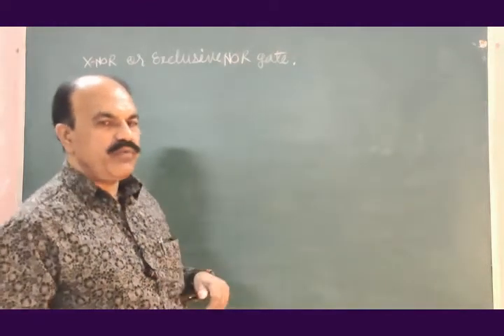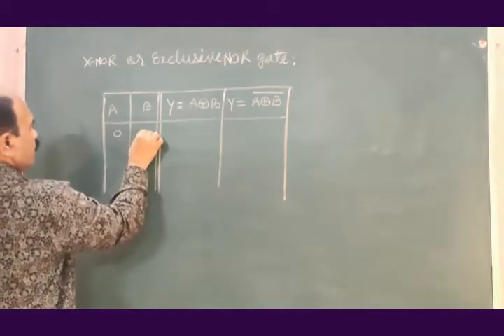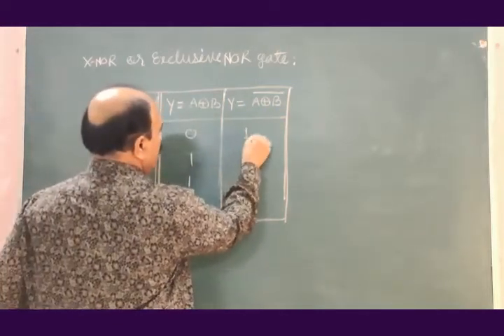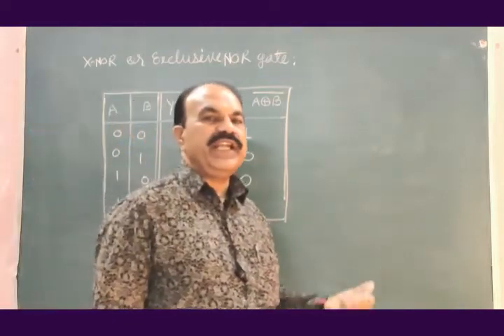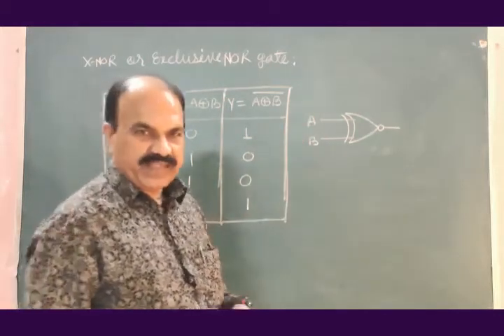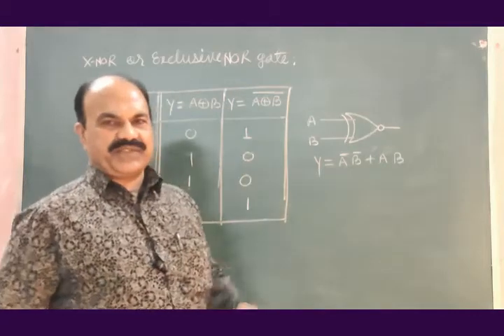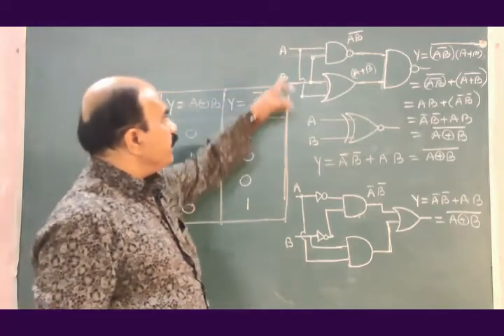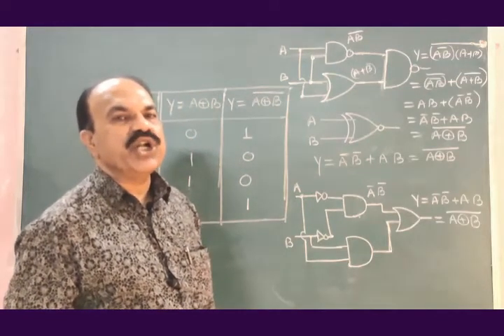6 B SC III EXCLUSIVE NOR GATE